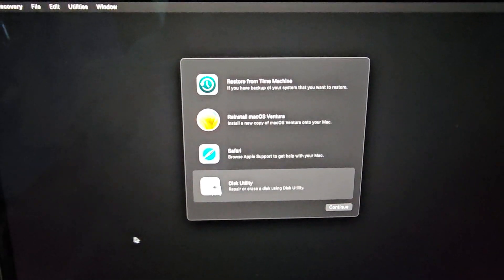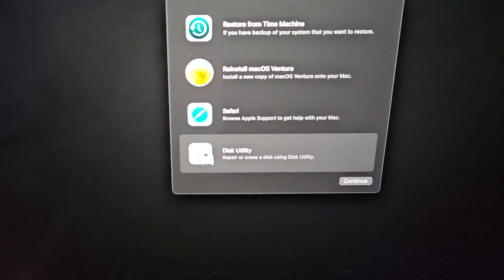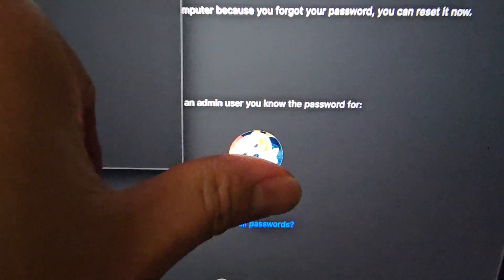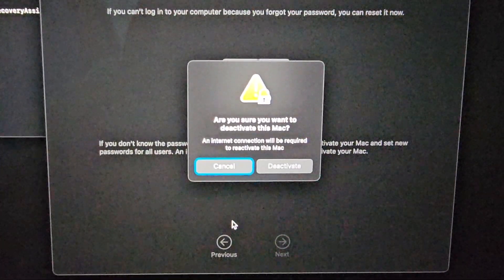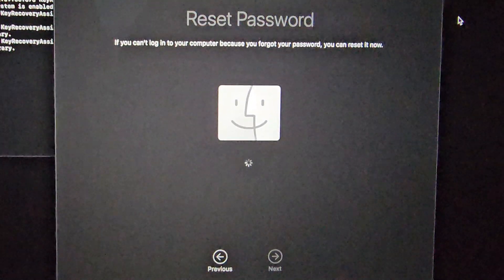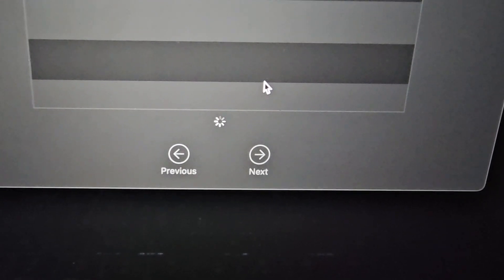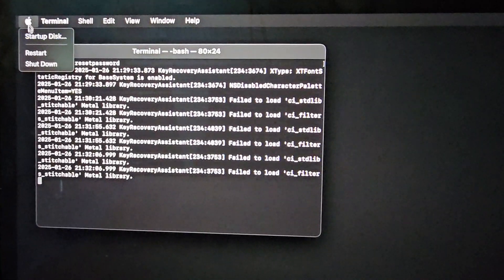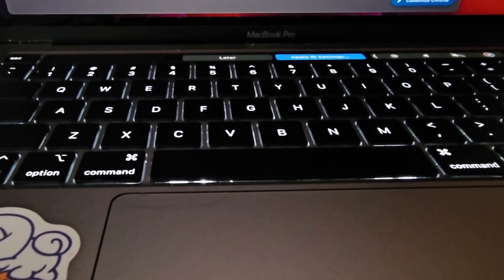How to Reset M1 MacBook Pro Password if You Forgot it A2338 A2442 Recovery Mode Options